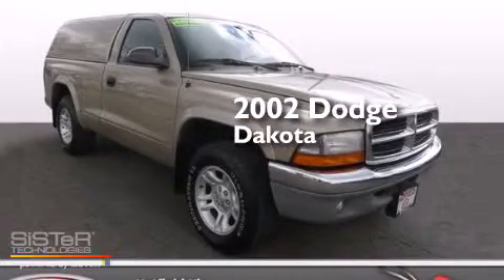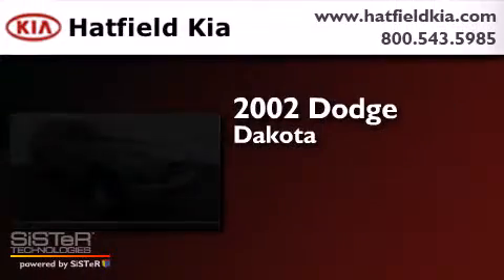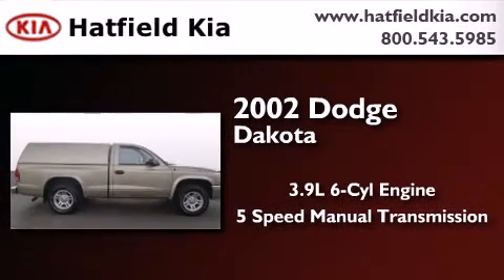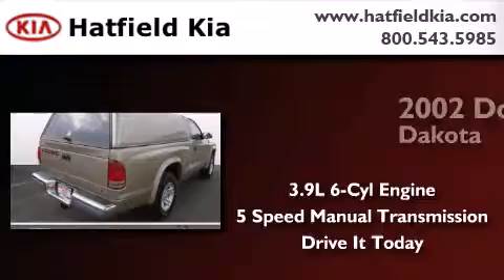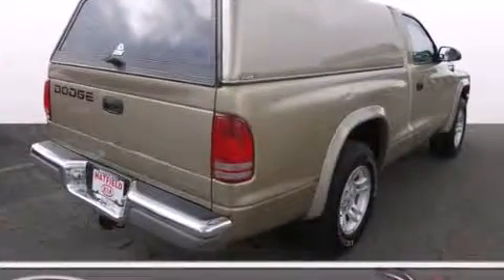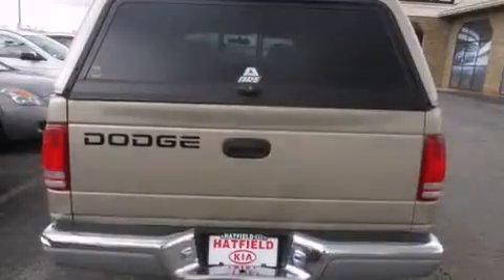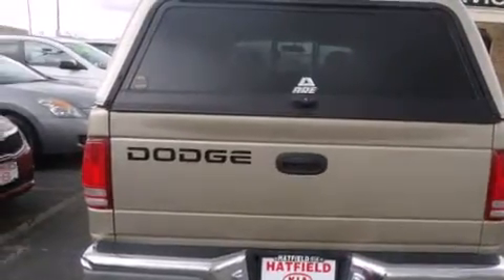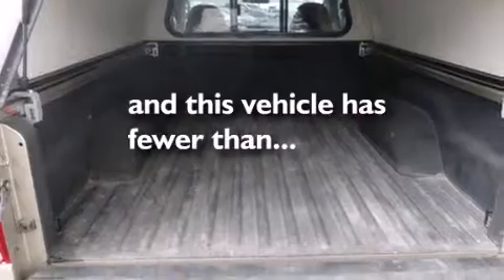2002 Dodge Dakota Columbus OH 43228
We've been honored to serve the Columbus OH area , we promise that your experience at our dealership will exceed your expectations ! Year : 2002 Make : Dodge Model : Dakota Engine : 3.9L V-6 cyl Trans . : 5 speed manual Exterior : Gold Miles : 71,409 Interior : Gray Hatfield Kia 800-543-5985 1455 Auto Mall DriveColumbus Columbus , OH 43228 Preowned 2002 Dodge Dakota Columbus OH